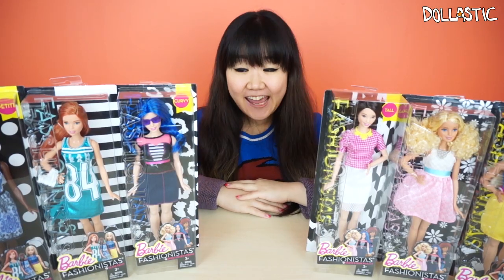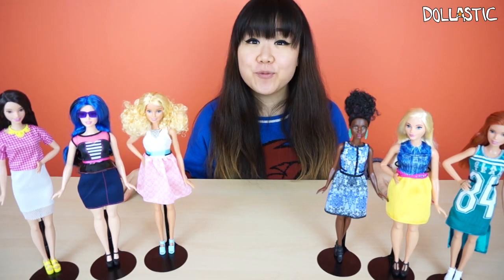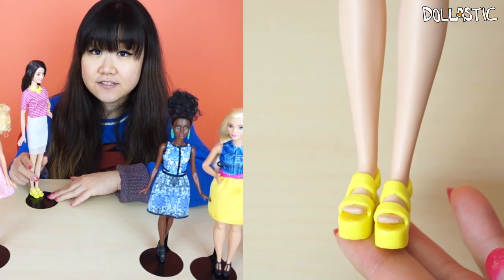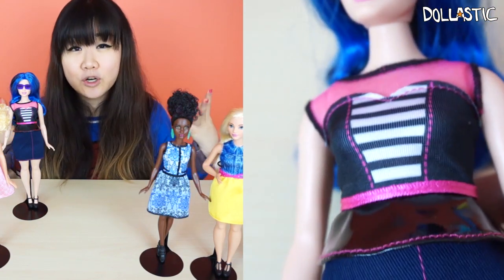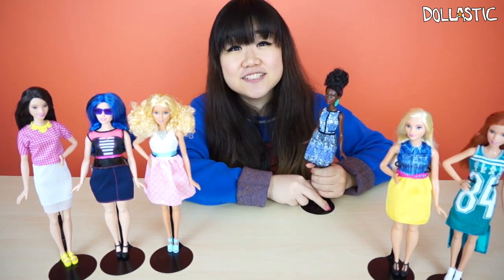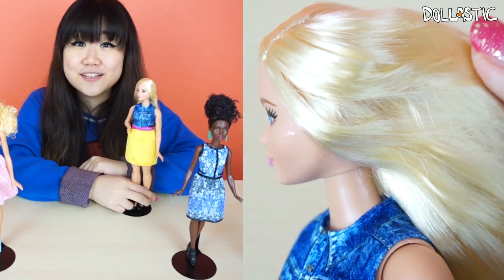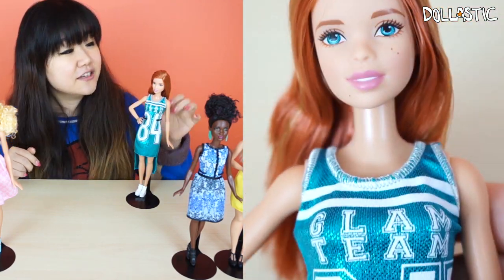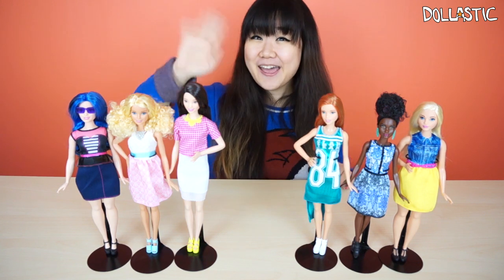New Fashionista Barbie Dolls - More Body Types & Diversity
I was thrilled to hear that Mattel was putting out new fashionista Barbie dolls with more diversity and body types!! There are 3 more body types added to this Barbie line - curvy, petite and tall! There are also more face to show more diversity. These Barbie dolls are by far my favorite and I love the positive message they bring forth! Hopefully in the future, they'll consider to make a petite curvy doll as well.

These dolls were sent to me from Mattel for this review. I wasn't paid for this review and all opinions are my own and honest.